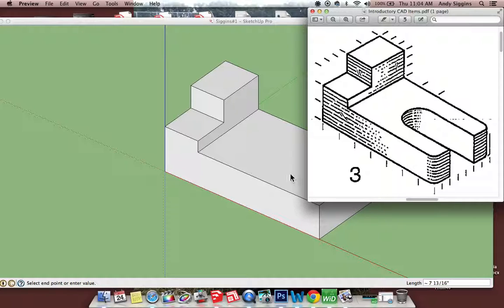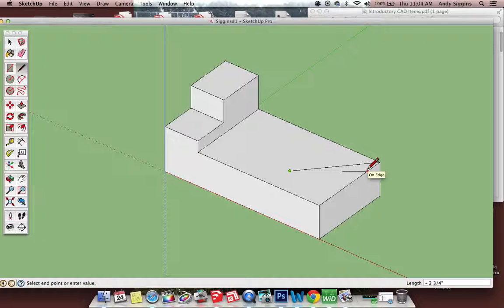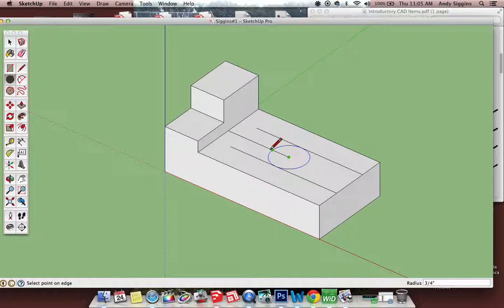Rounding Inside Corners